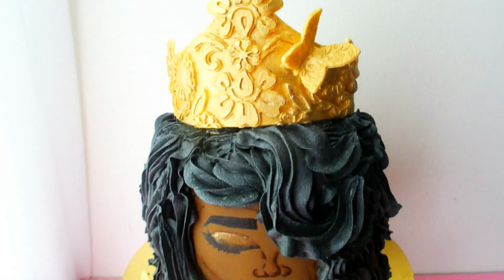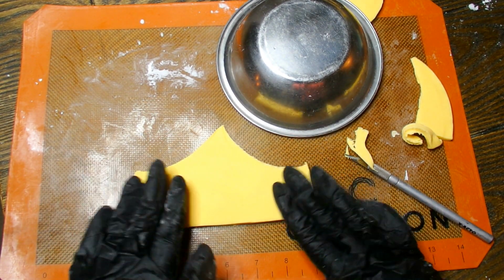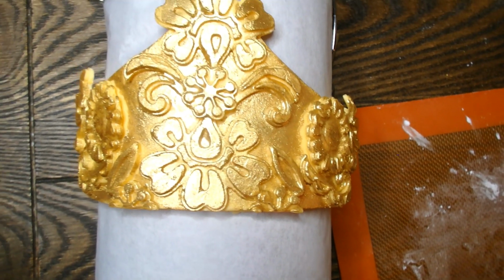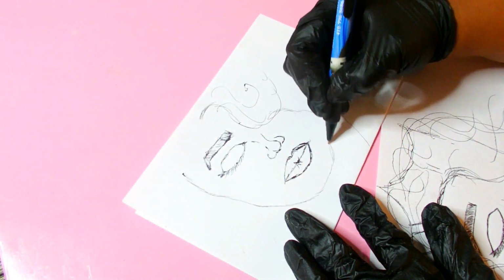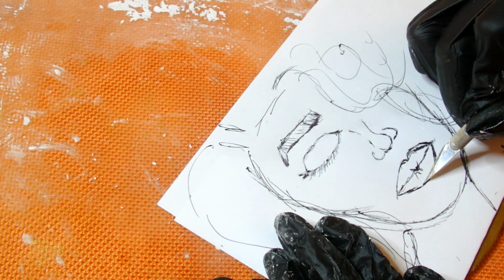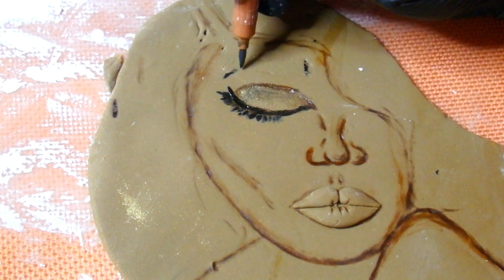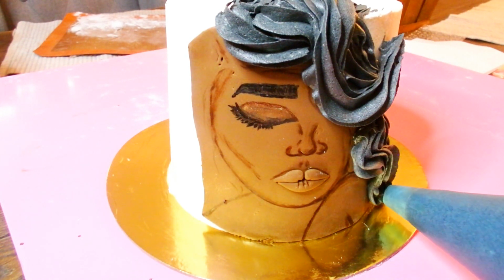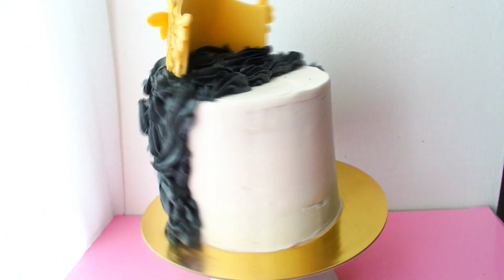HOT QUEEN SUMMER | QUEEN CAKE | Marisha's Couture Cakes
I'm going to show you how to make this trending Queen Cake aka Afro Cake. This cake is incredibly versatile. You can create the hair color, texture, style, features, complexion, and add tons of accessories.

Check out this list Fave Cake Decorating Tools from Marisha's Couture Cakes

Black Gel Dye
Kitchenaid Mixer
Springform Pan
Cake Turner
Slanted Spatula
Xacto Knife
Piping Tip Starter Kit
Category